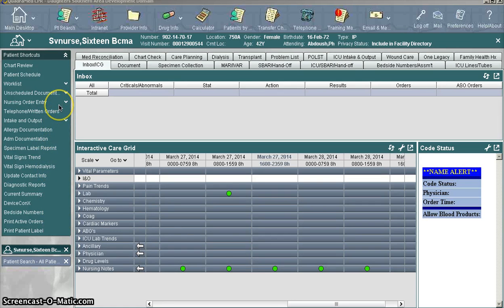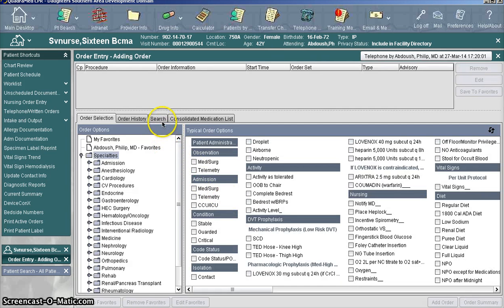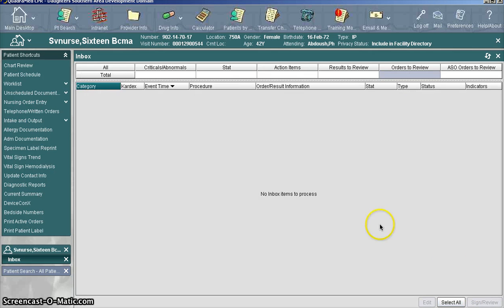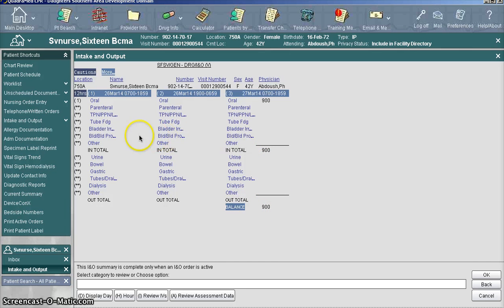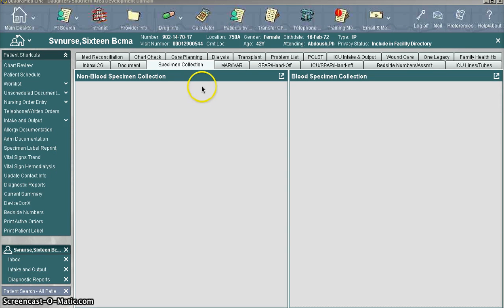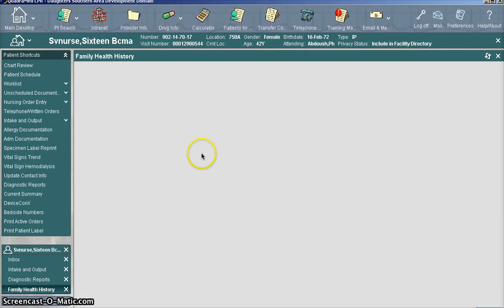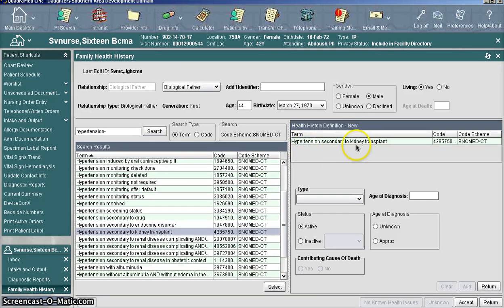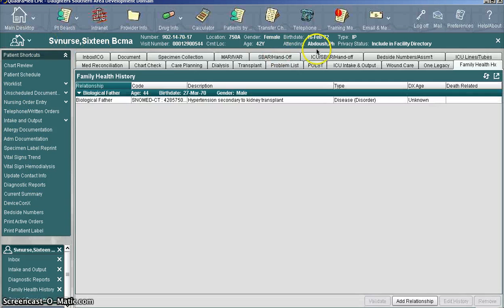02 Patient Shortcut and Tabs